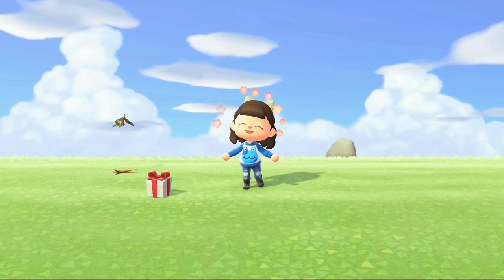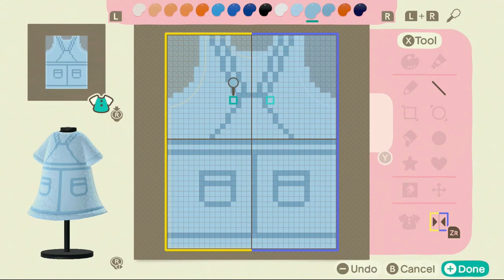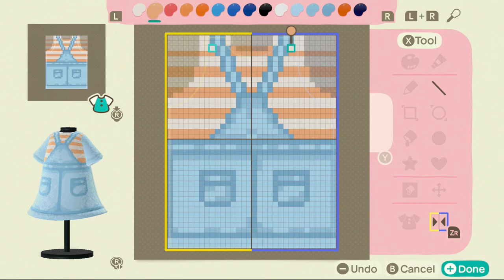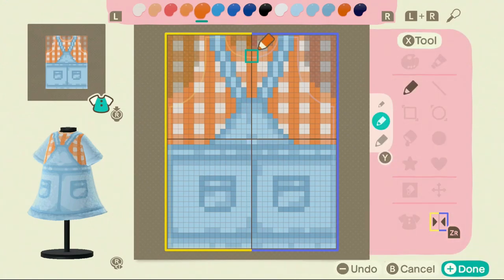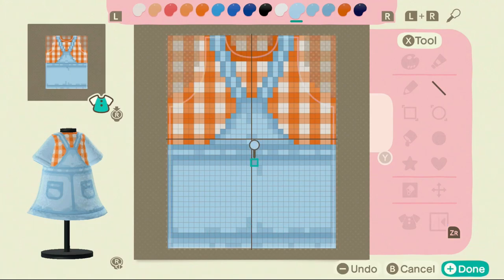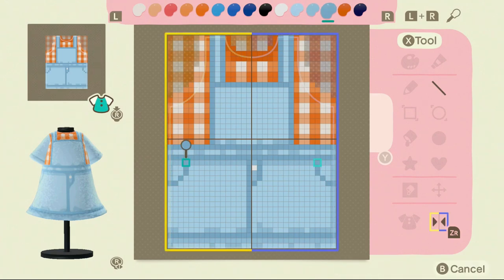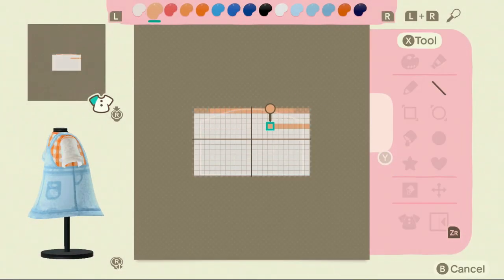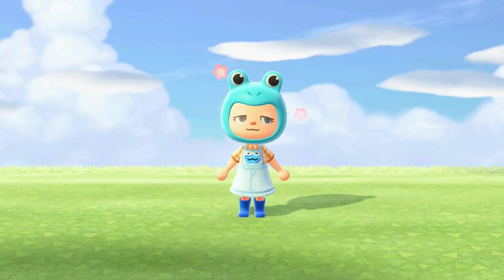Jeremiah Jumper - Denim Outfit Custom Code Tutorial!